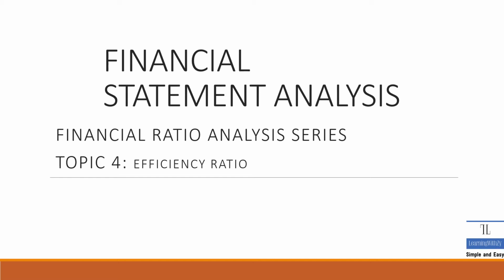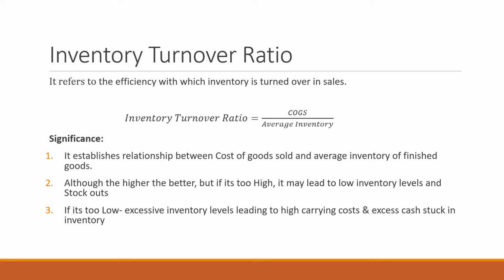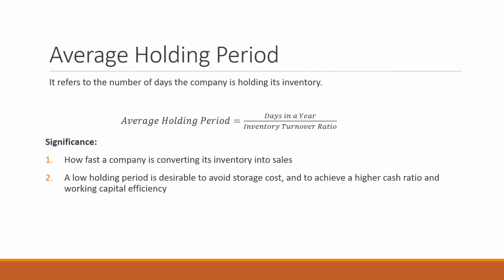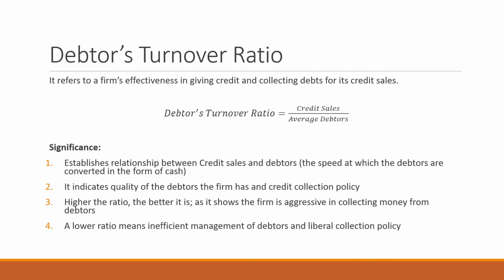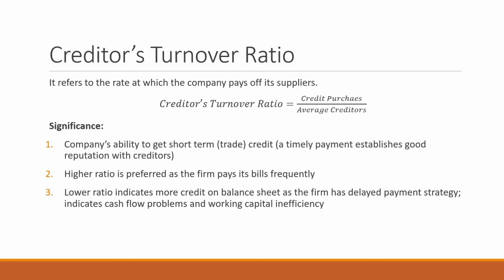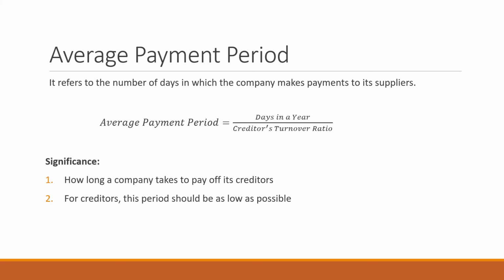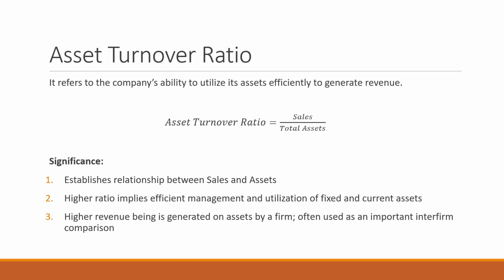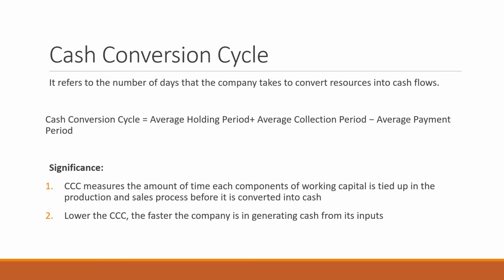Financial Ratios Analysis - Topic 4 : Efficiency Ratio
Welcome to LearningwithZy!
This is the fourth video in the series of Financial Ratio Analysis. The topic is Efficiency Ratio. These short videos help in easy understanding and quick revision.